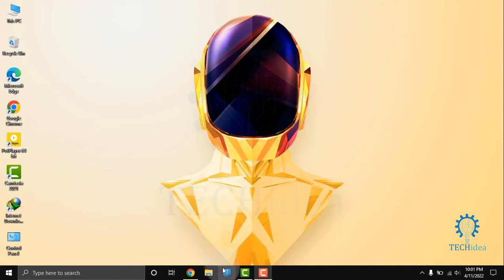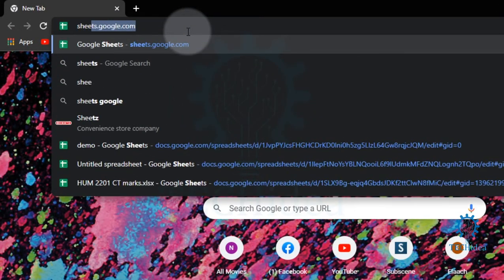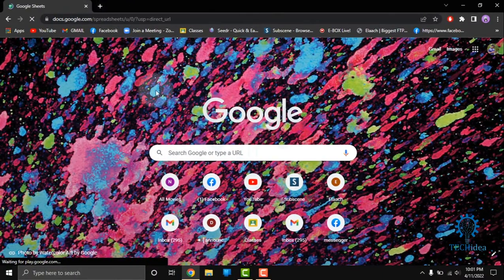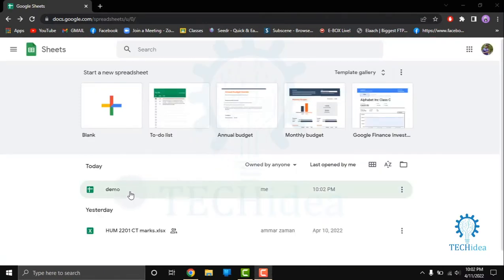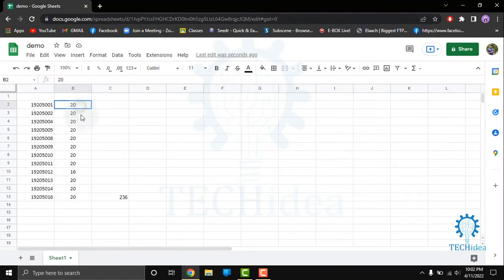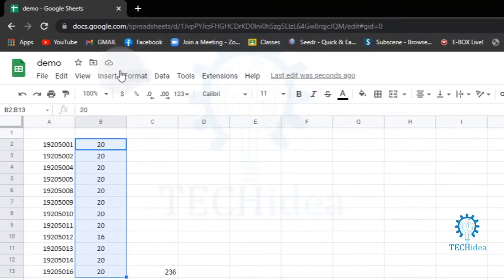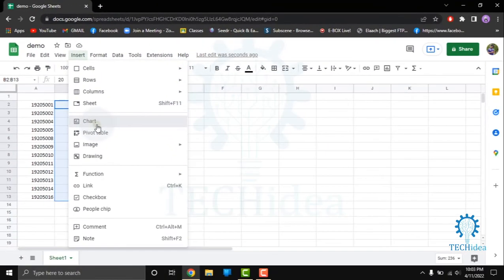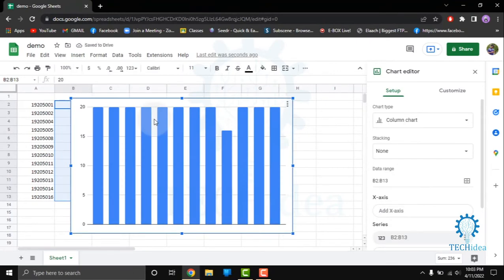How to Create a Bar Graph in Google Sheets 2025 [New Method]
How to Create a Bar Graph in Google Sheets? The Google Sheets chart feature can be a useful tool when you have a ton of data that you want to be able to visualize. It can help turn that data into a more digestible format, like a simple bar graph, thereby helping you get the meaning out of it that would otherwise prove difficult. Here's how to add a graph to your Google Sheets spreadsheet quickly and easily.

how to make a bar graph in google sheets with multiple columns,
how to make a bar graph in google sheets 2022,
how to make a triple bar graph in google sheets,
google bar graph maker,
google sheets bar graph template,
how to create a bar graph in google slides,
how to make a bar graph in google sheets on ipad,
google sheets bar chart percentage,